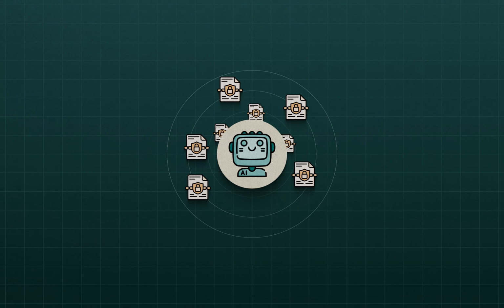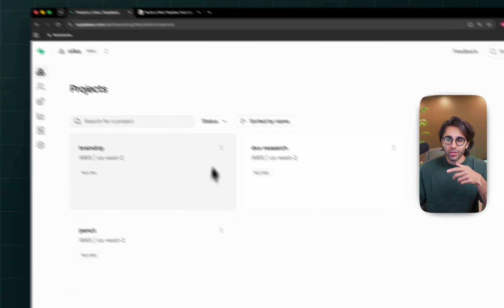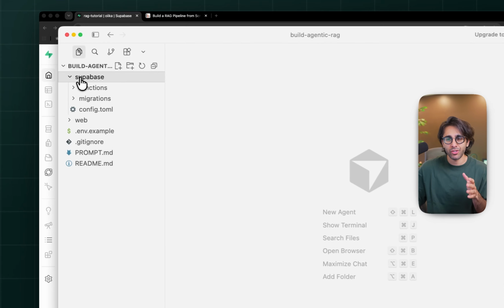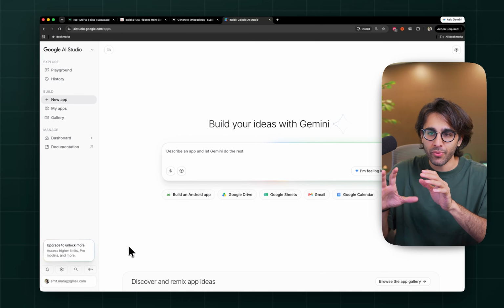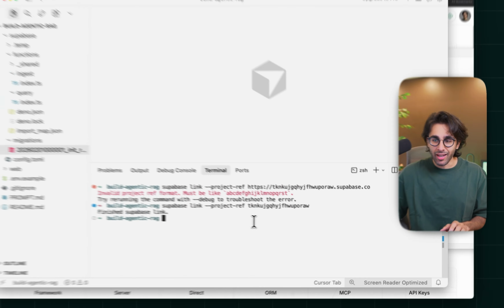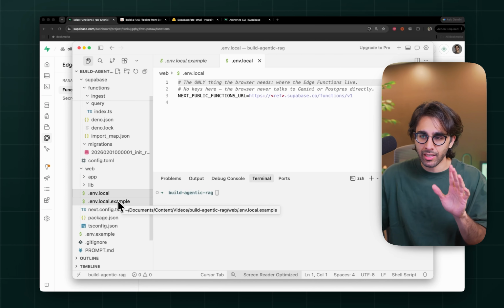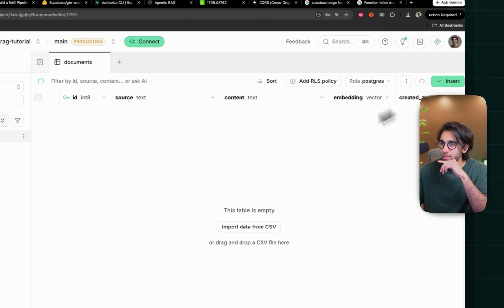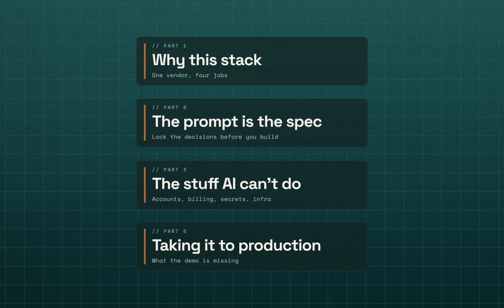Copy Me & Build your Own Production - Level RAG in under 14 Minutes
Build the retrieval and grounding core of an agentic RAG app on Supabase that can ingest text, PDFs, or URLs and answer questions with cited sources.
This walkthrough connects Next.js, Postgres + pgvector, two Supabase Edge Functions, Supabase's built-in gte-small embeddings, and Gemini.

You will see the full write path from chunking to storage, the read path from vector search to a grounded answer, and the CLI steps that connect the database, functions, and front end. The result is a working document Q&A app and the retrieval core you can wire into a larger agent loop.

Commands used
supabase login
supabase link --project-ref YOUR_PROJECT_REF
supabase db push
supabase secrets set PROJECT_URL= SERVICE_ROLE_KEY=YOUR_SERVICE_ROLE_KEY GEMINI_API_KEY=YOUR_GEMINI_API_KEY
supabase functions deploy ingest query --no-verify-jwt

cd web
cp .env.local.example .env.local

Chapters
00:00 Build an agentic RAG system
00:16 Why retrieval still matters
01:00 The three moving parts
01:18 RAG's write and read phases
01:47 Blueprint, repo, and prompt
02:12 Create and secure the Supabase project
02:44 Use an AI agent to build from the prompt
03:54 Edge Functions and the vector schema
05:17 Choose an embedding model
06:45 Set up the Supabase CLI and project link
07:54 Push the database migration
08:44 Deploy the Edge Functions
09:24 Configure and run the Next.js front end
11:06 Ingest and query a real document
12:17 Configure server-side secrets
13:13 Recap and deployment next steps
13:41 What data would you connect?

Correction: At 04:44, I say the built-in gte-small model uses 768-dimensional embeddings. gte-small outputs 384 dimensions, so this build's Postgres column should use vector(384). If you switch embedding models, the model output and database column must still match.

Production note: This tutorial shows the full system shape, but the public Edge Functions and service-role access are demo choices. Add authentication, tenant-aware RLS, rate limits, asynchronous ingestion, and evals before using real private documents.

Never commit .env or .env.local. Keep the Supabase service-role key and Gemini API key inside server-side function secrets.

What's the first dataset you would point this at: your company docs, Notion, or your inbox?

I make practical AI builds like this all the time.